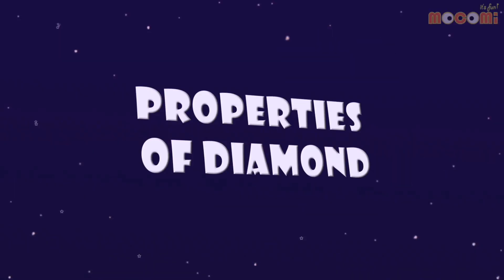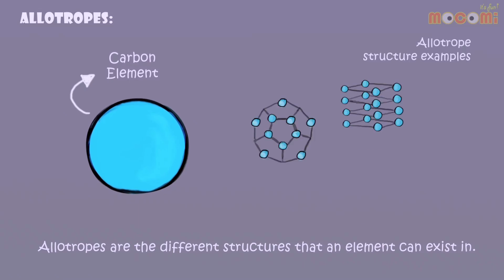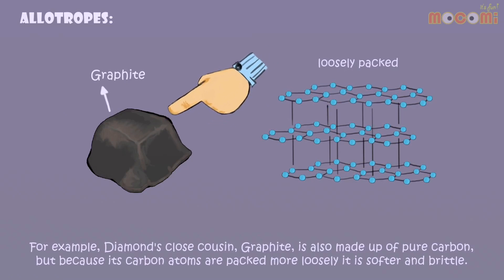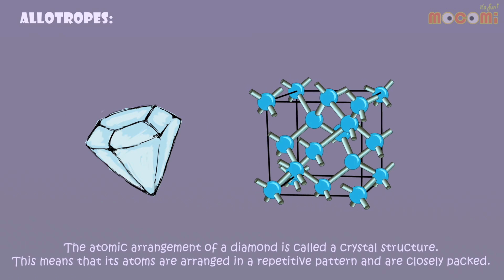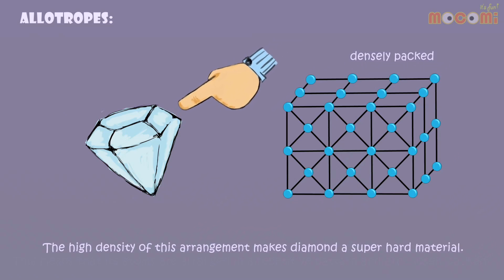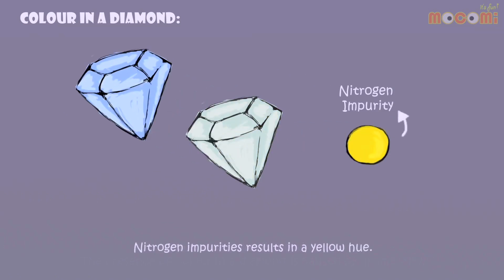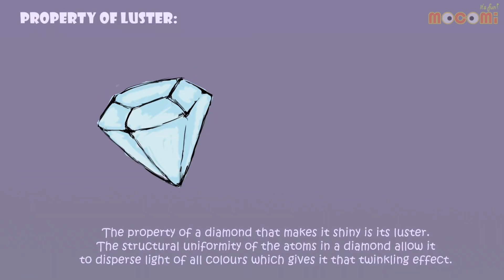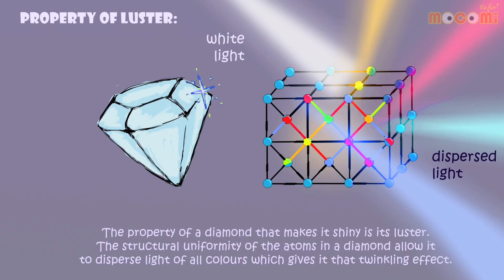Structure & Properties of Diamond (With Narration) - Science for Kids | Educational Videos by Mocomi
Find out from this animated learning module about the properties that come together to form a diamond.

Similar to diamonds, emeralds and rubies are too made up of a number of properties. Can you find out what they are?

Diamond is an allotrope of Carbon. Allotropes are the different structures that an element can exist in.

For example Diamond’s close cousin, Graphite, is also made up of pure carbon, but because its carbon atoms are packed more loosely it is softer and brittle.

The atomic arrangement of a diamond is called a crystal structure. This means that the atoms are arranged in a repetitive pattern and are closely packed.

The high density of this arrangement makes a diamond a super hard material. A diamond in its purest form is colourless. The presence of colour in a diamond is caused by an impurity.

- Boron turns the diamond blue.
- Nitrogen impurities results in a yellow hue.
-Colours such as brown and pink are caused due to structural defects.

The property of a diamond that makes it shiny is its luster. The structural uniformity of the atoms in a diamond allow it to disperse light of all colours which gives it that twinkling effect.